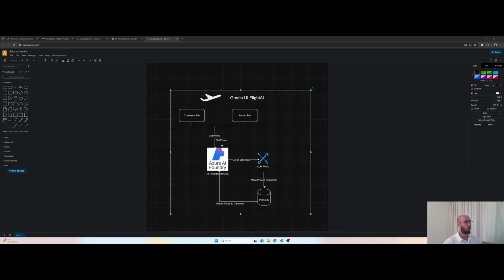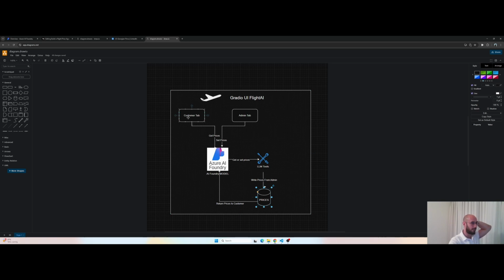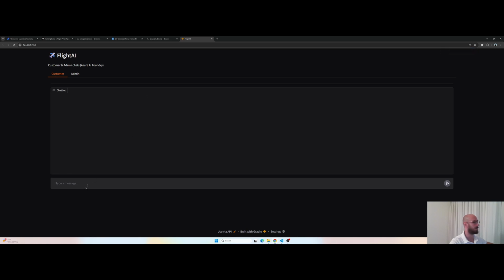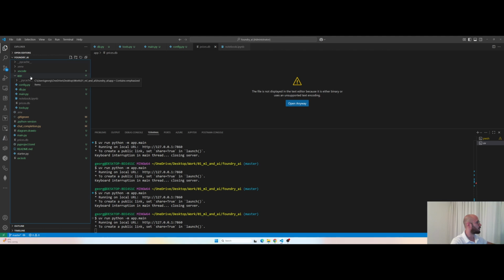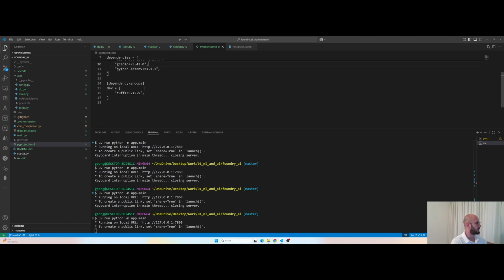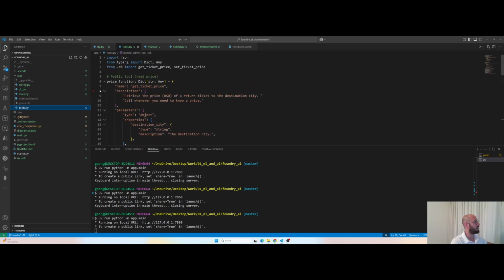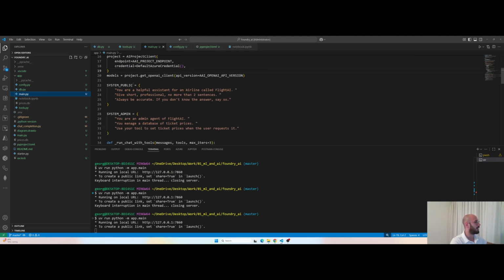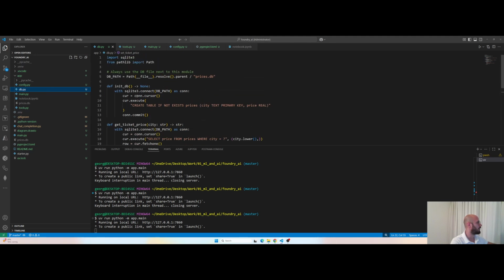Build a Flight Price Agent MVP powered by Azure AI Foundry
In this exercies, we'll build a 2-tab Gradio app powered by Azure AI Foundry that:
Chats with users as "FlightAI" ,
Calls tools to read/write prices from a SQLite database,
Separates Customer (read) and Admin (write) flows,
Uses uv for clean, reproducible dependencies,
Runs locally via the Azure AI Foundry OpenAI-compatible client.